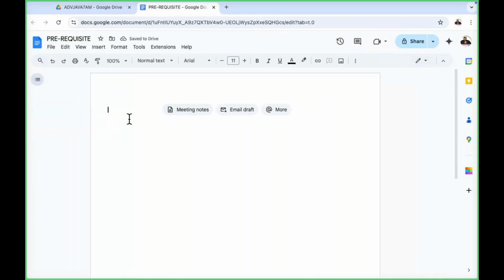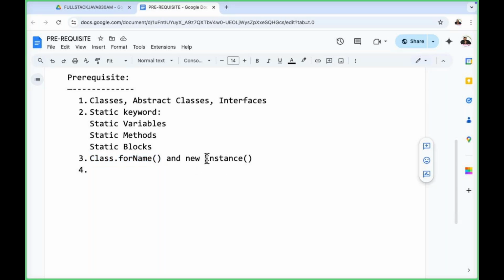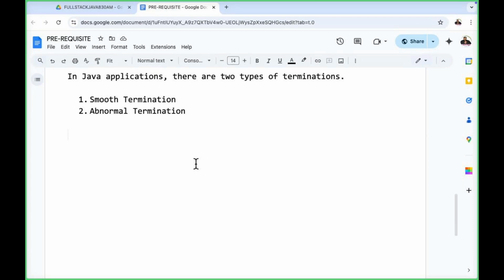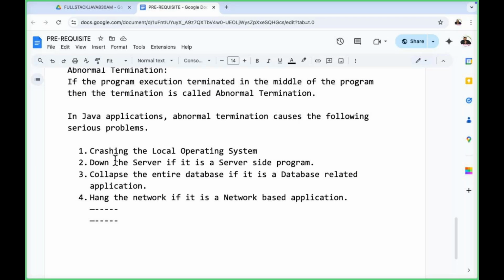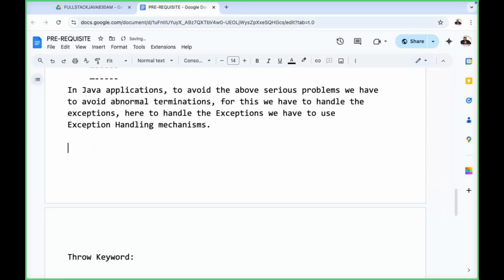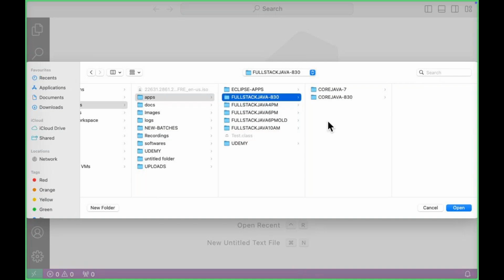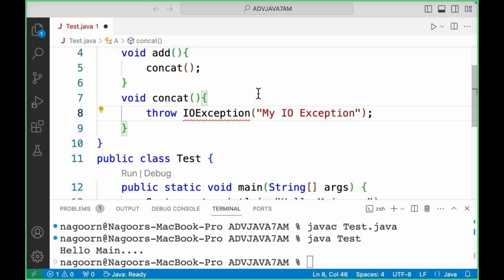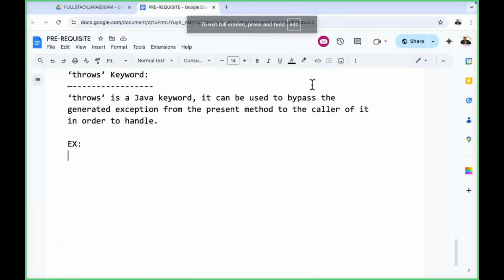ADV. JAVA tutorials || Session - 1 || by Mr. Nagoor Babu On 15-11-2024 @7AM IST